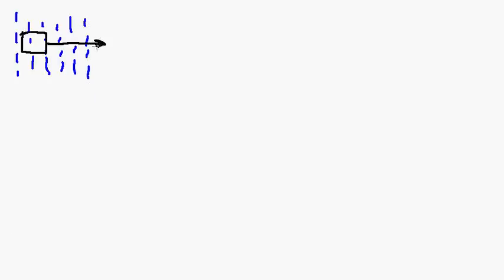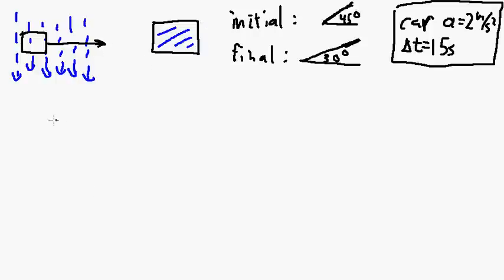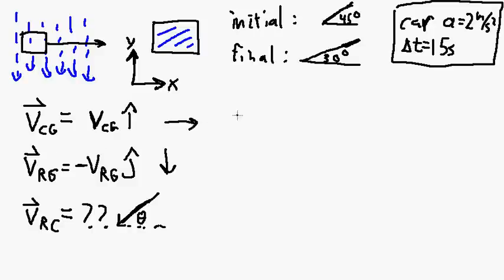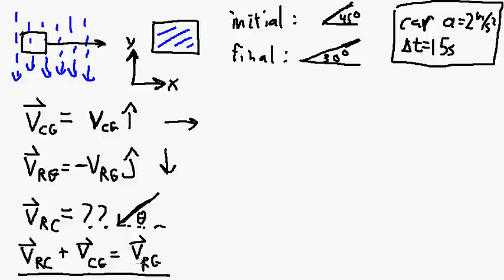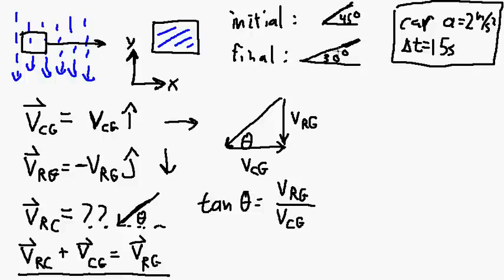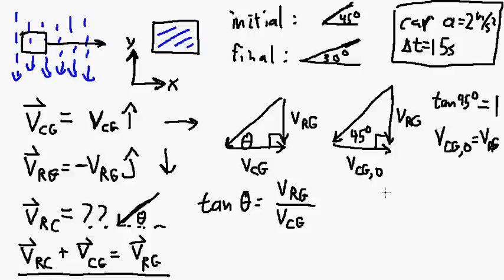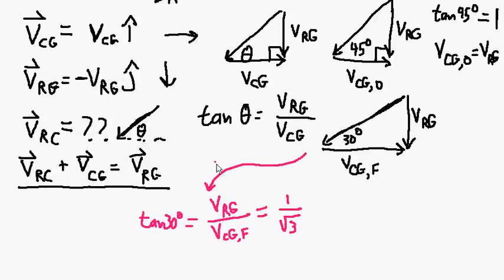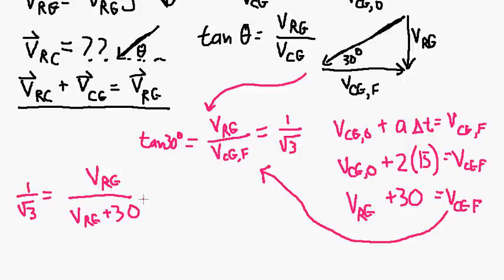2dk Practice P3 (Rain on a Car Window)